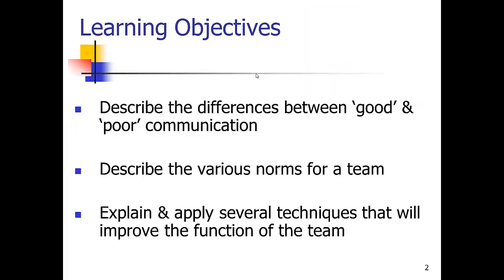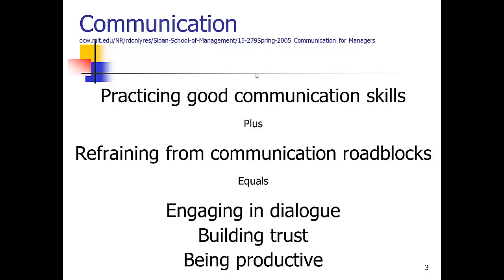IME223 Teamwork Part1 Introduction